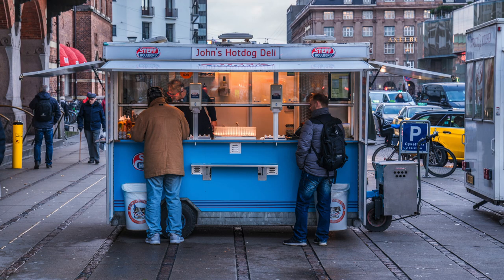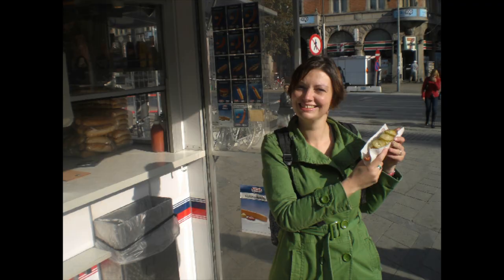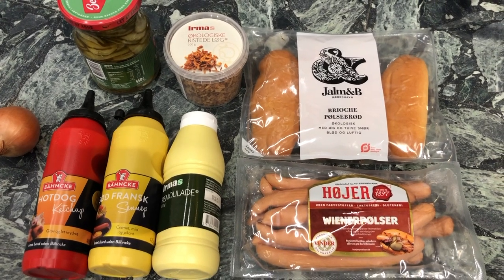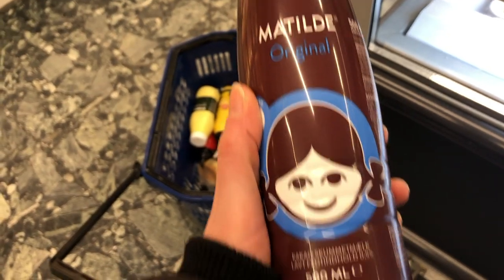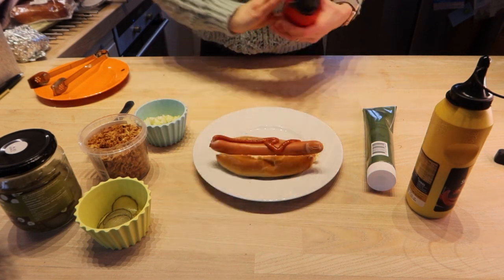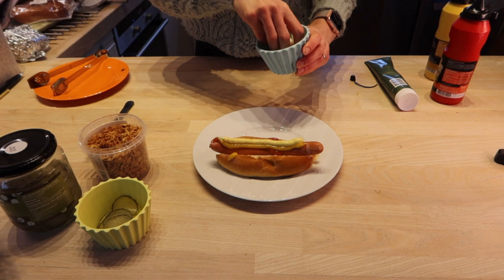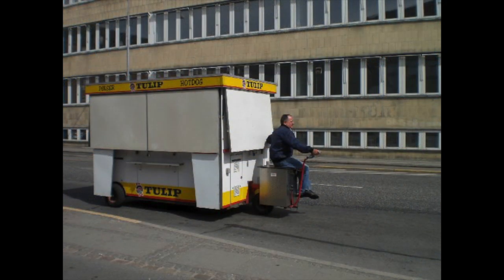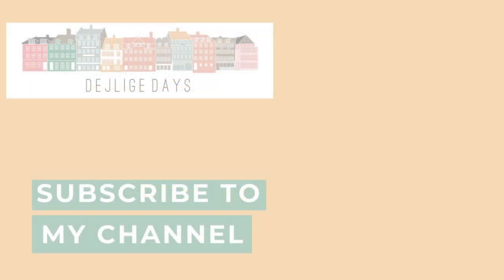100 years of Danish Hot Dog vans plus how to make your own at home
Today is the 100th anniversary of the famous Danish hot dog stand.

 As it this falls during lockdown (although I do believe they are still open), I show you how you can make your own traditional Danish hot dogs at home. If you  live outside Denmark you may find some of the ingredients hard to find in your usual supermarket/grocers. If you live in the UK you can get them from Scandikitchen (mail order or by going into the London shop close to Oxford Circus Tube Station)

Article about the history of the vans (in Danish)

Cover image photo credit - Visit Copenhagen/Daniel Rasmussen